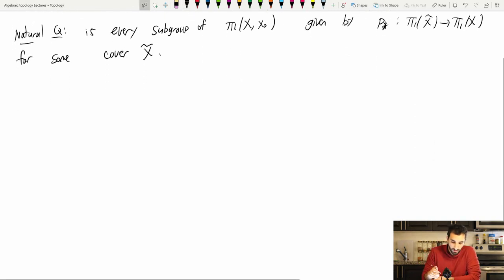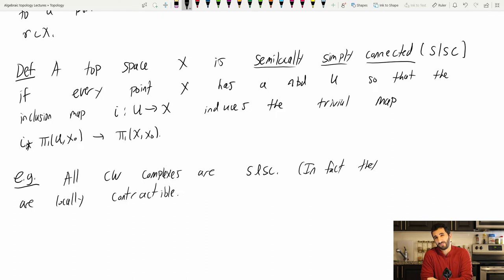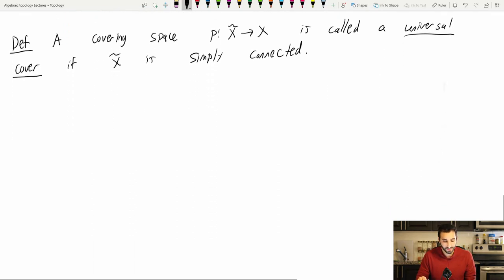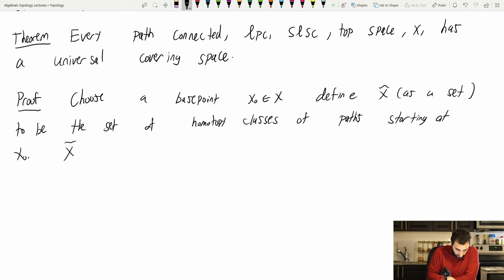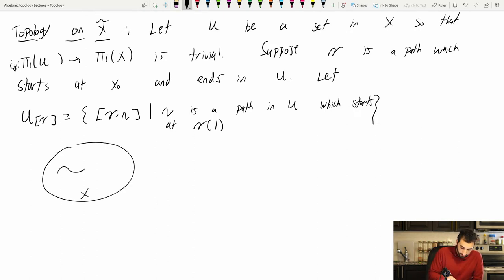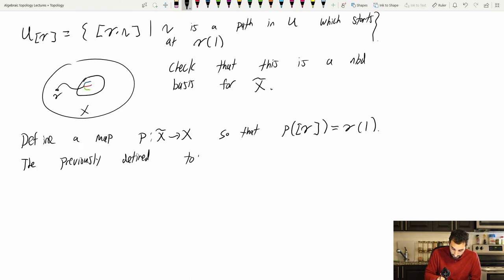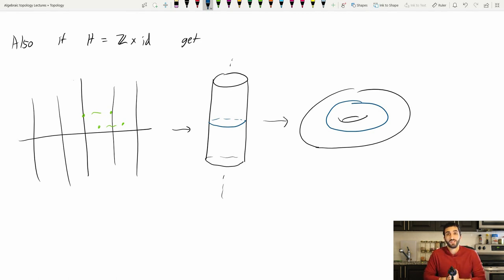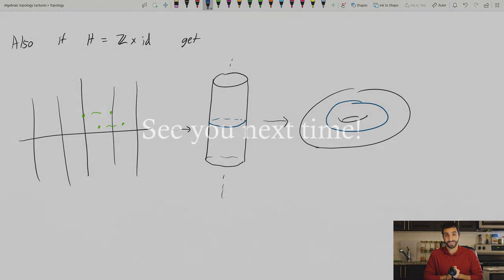Lecture 11 - Universal Covering Spaces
00:00 - Semilocally simply connected spaces
10:25 - Universal Covers
27:20 - Product and composition covers
35:18 - Covers for all subgroups